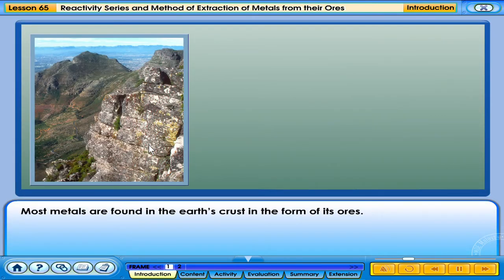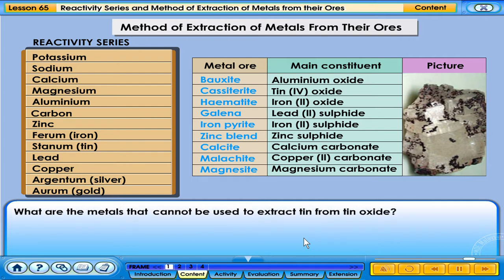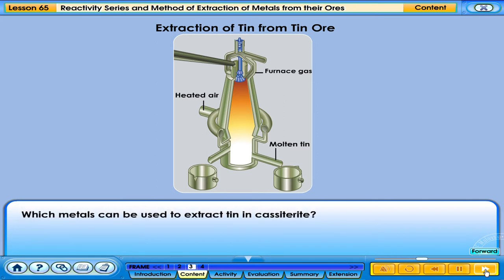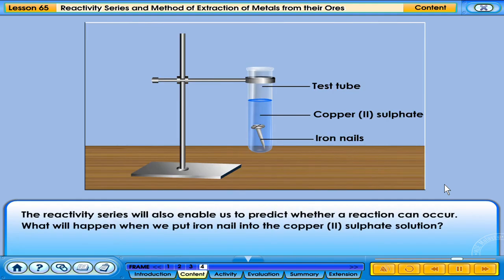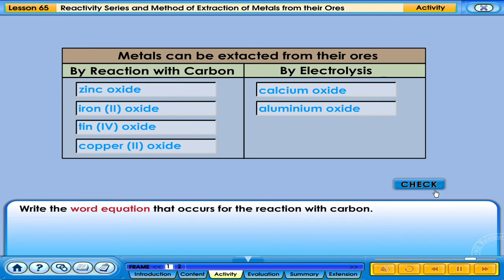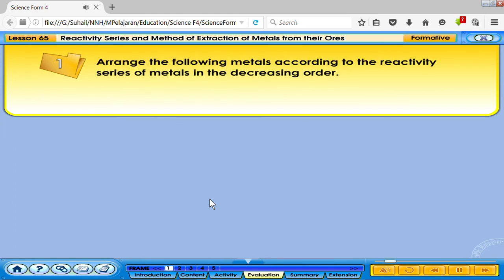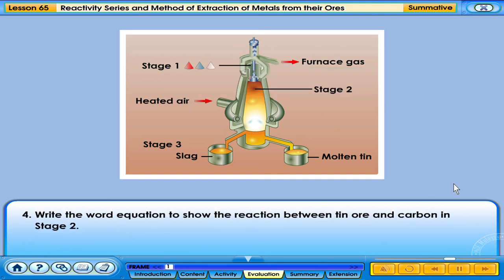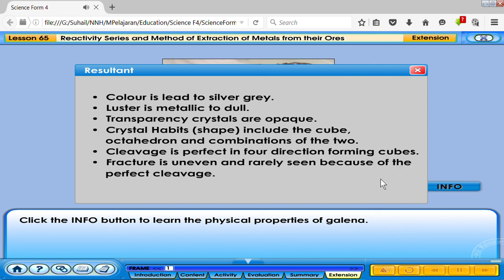65. Reactivity Series And Methods Of Extraction Of Metals From Their Ores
Reactivity Series And Methods Of Extraction